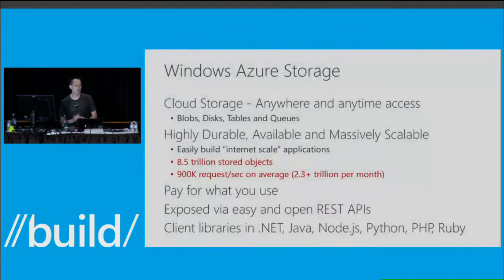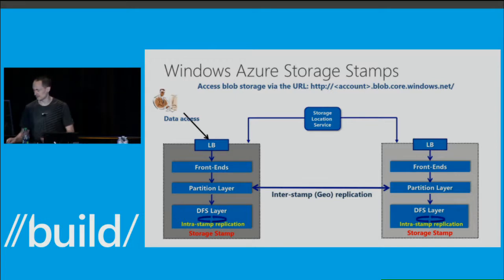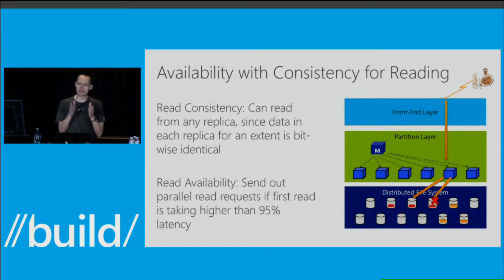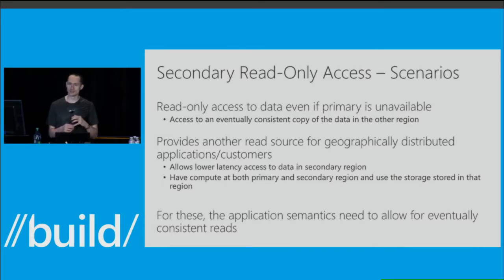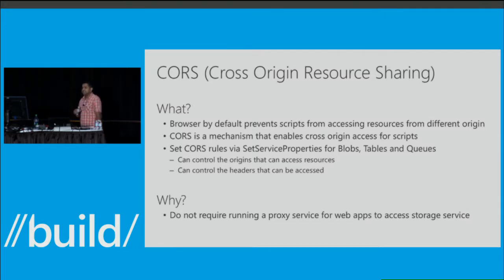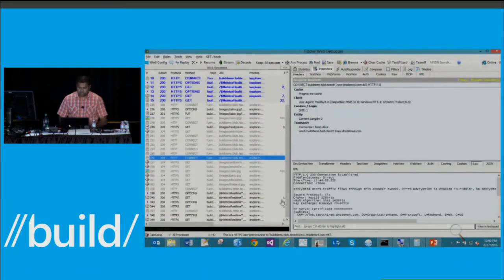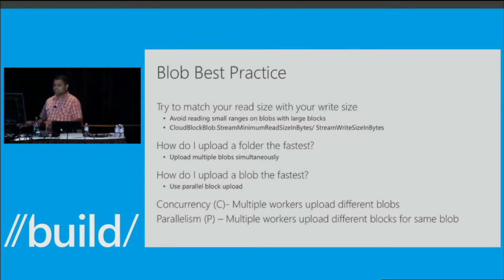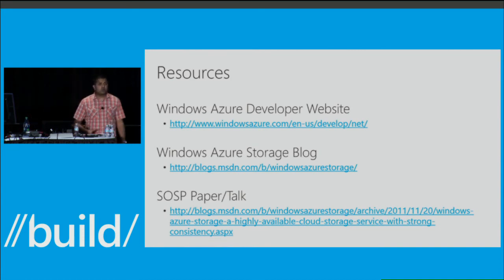Build 2013 Windows Azure Storage What’s Coming, Best Practices, and Internals